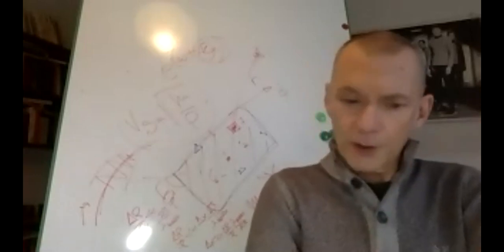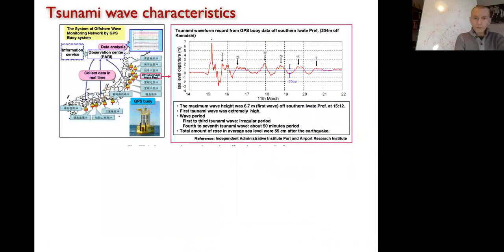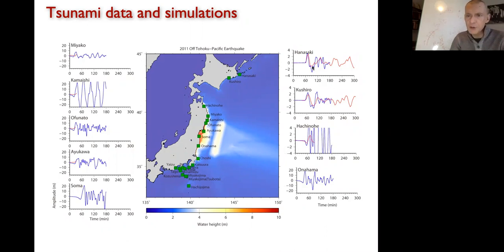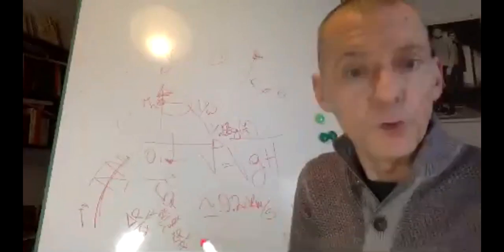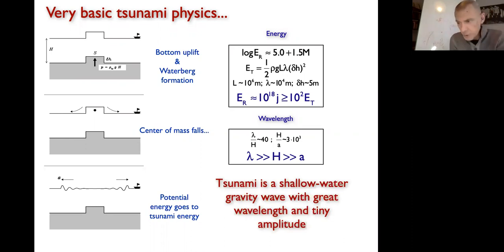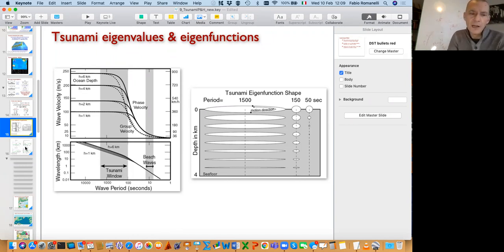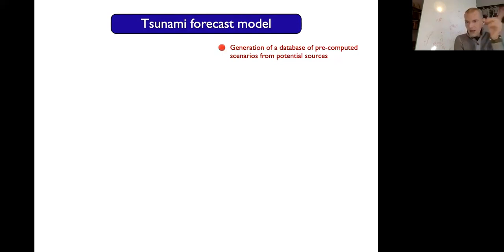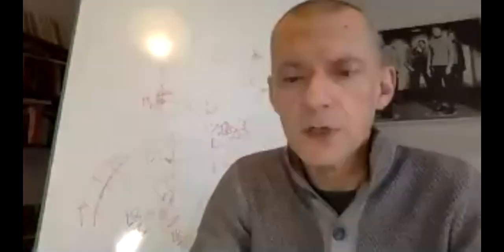Theoretical Seismology (ESP-SEIS) Lecture 11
F. Romanelli
ESP-SEIS-L11-Romanelli-Zoom.mp4